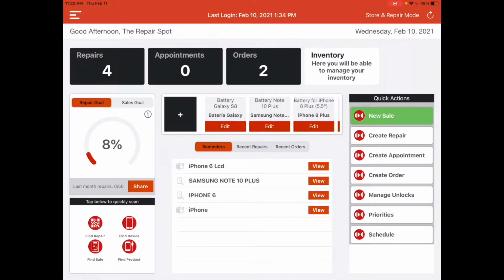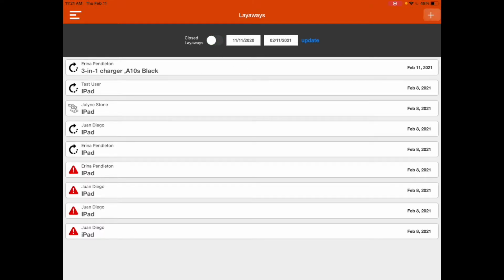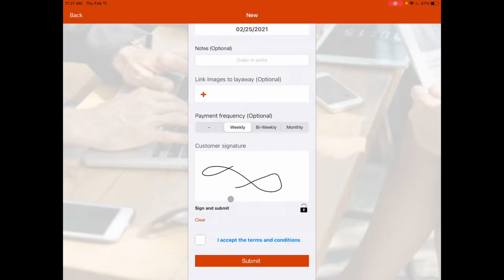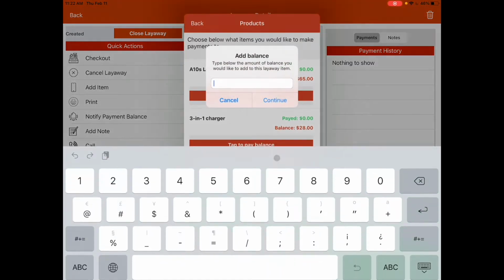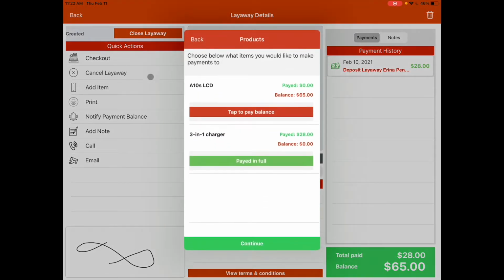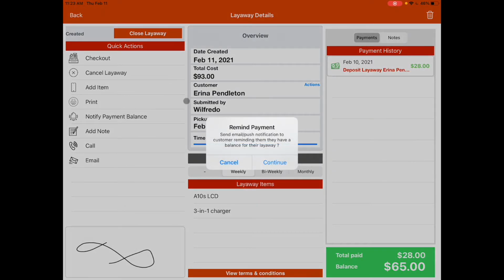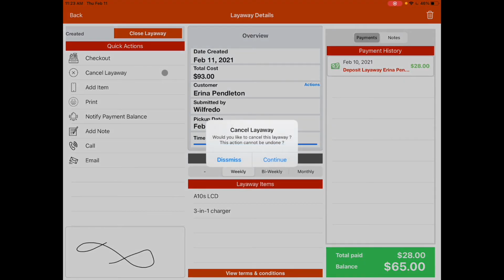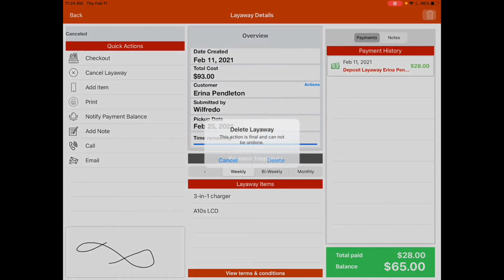Layaways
In this video we will be doing a quick overview of our layaway feature